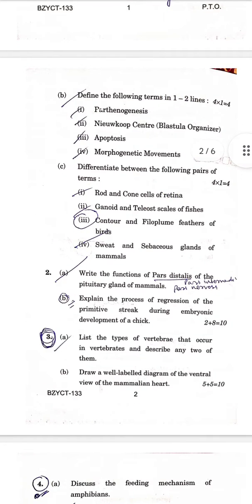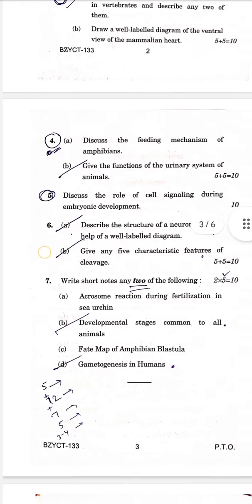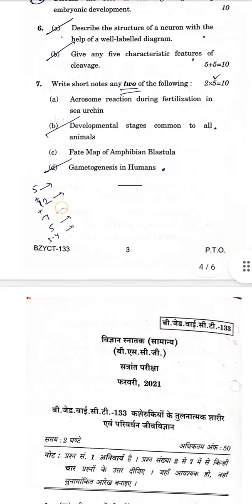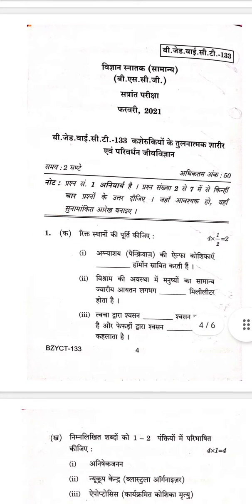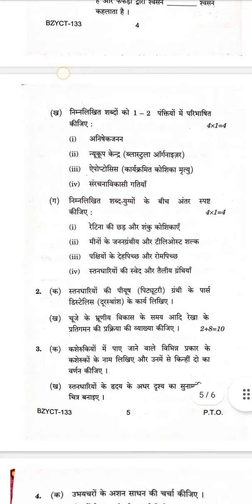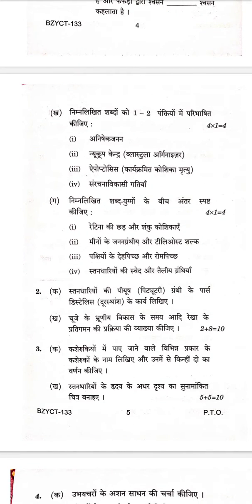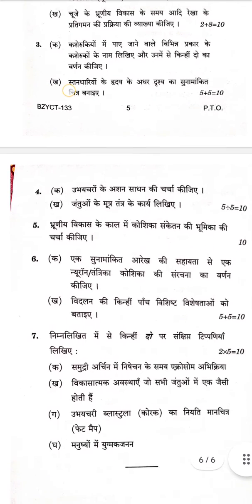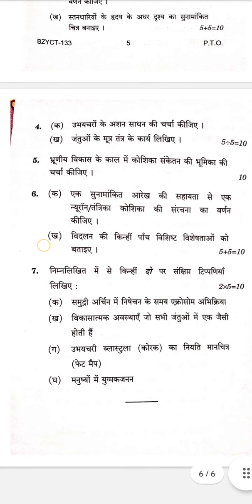BZYCT-133 IGNOU QUESTIONS PAPER -BSCG | TTE FEB-2021| PDF AVAILABLE IN DESCRIPTION BOX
BZYCT-133 IGNOU QUESTIONS PAPER -BSCG | TTE FEB-2021|